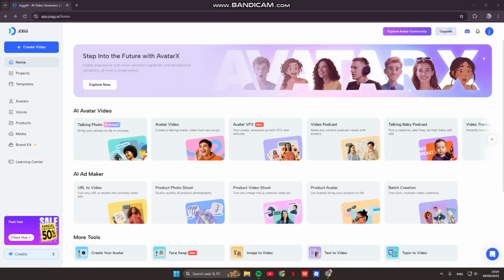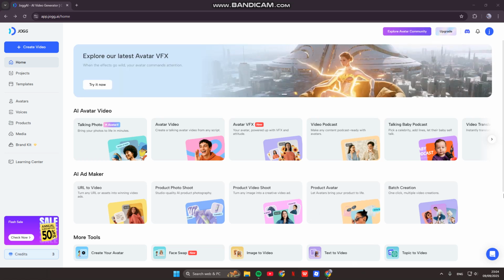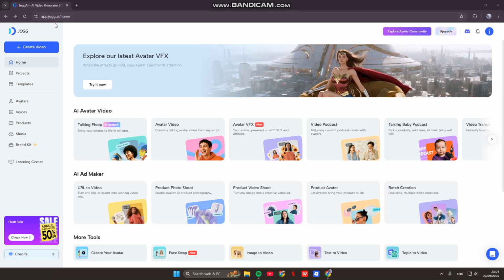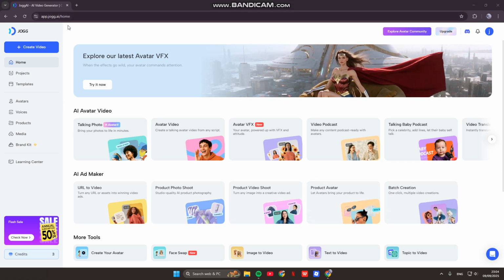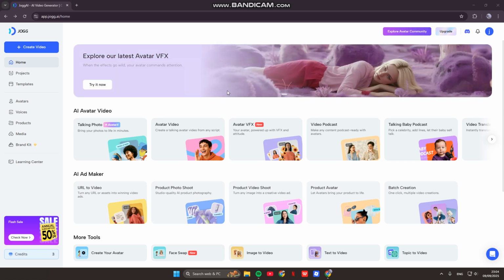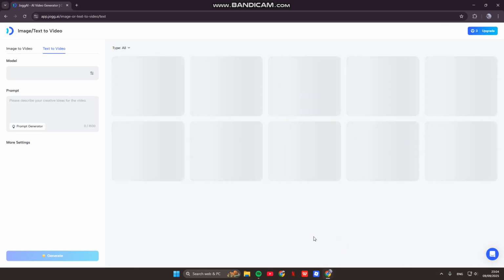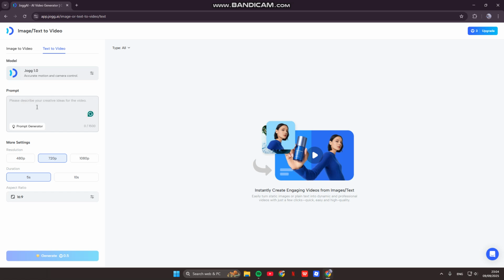🔥❤ Turn ONE Prompt Into Longest AI Generated Viral Videos | AI Video Generator | Step by Step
🔥❤ Want to create viral AI-generated videos from just ONE prompt? 🚀 In this tutorial, I’ll show you how to use an AI Agent + AI Video Generator to turn a single idea into long, engaging, and shareable videos — step by step! 🎥✨